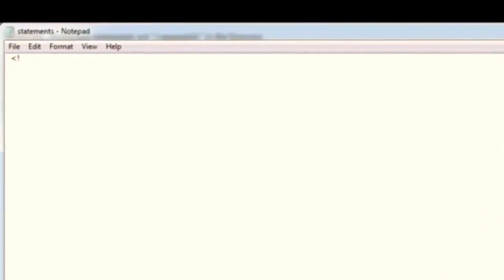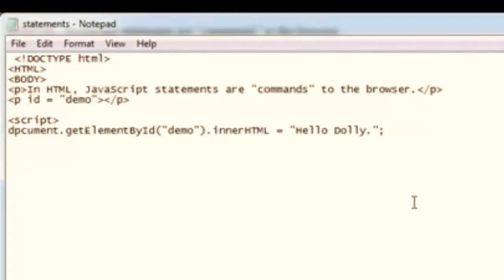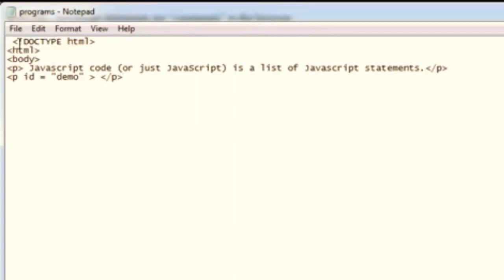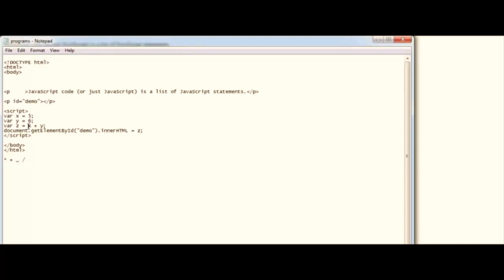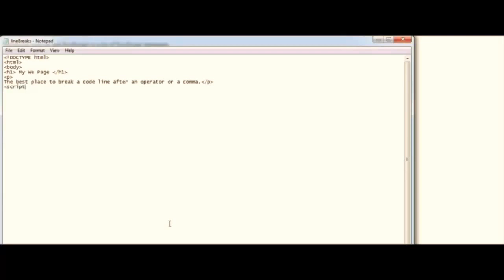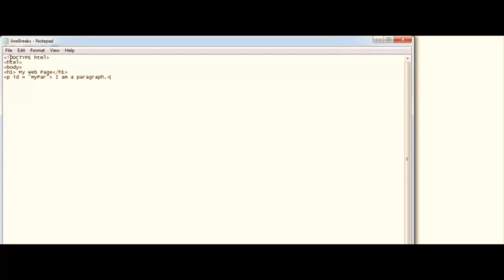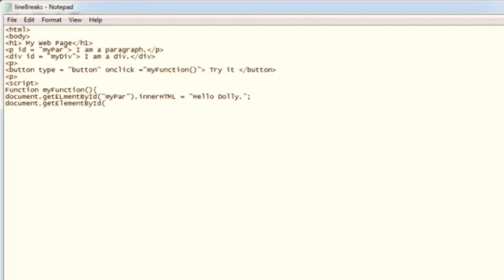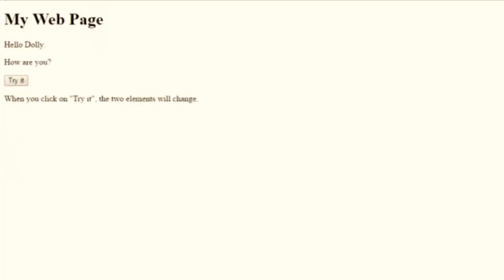Java Script | Statement 1 | Lecture 10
Java Script

Statement 1

Lecture 10

-Description
-Functions

for more videos on

JAVA SCRIPT.